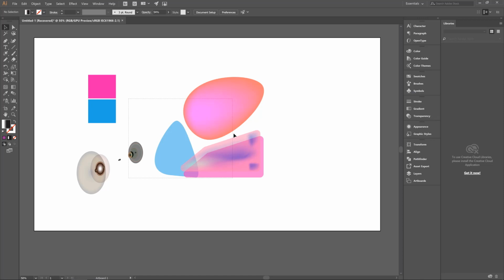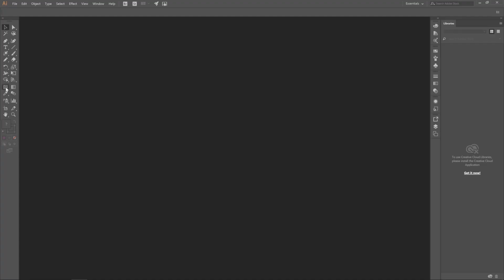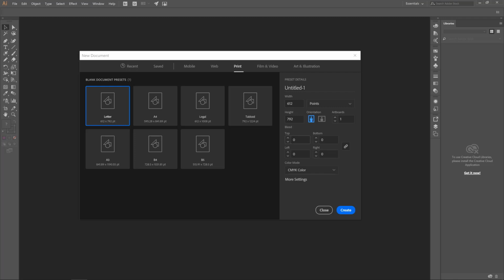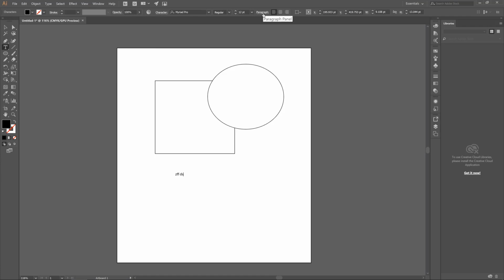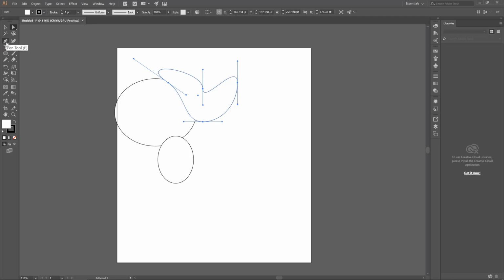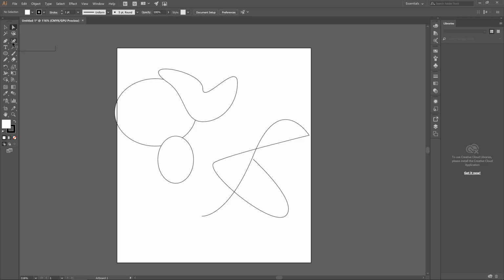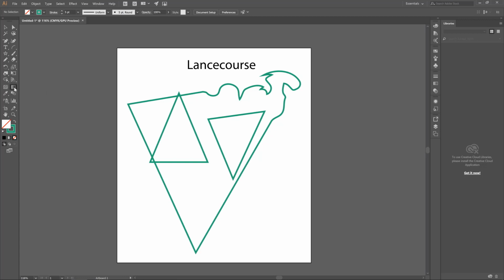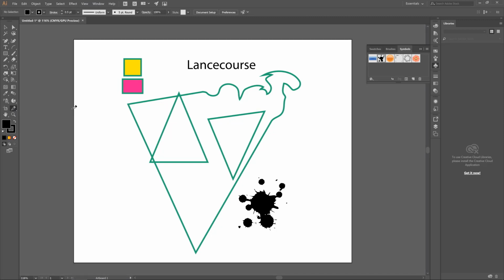Exploring the Adobe Illustrator environment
Familiarizing yourself with your work environment is a good step in becoming a good designer. In this video, we are going to explore the environment of Adobe(R) Illustrator(R) and some of its tools.